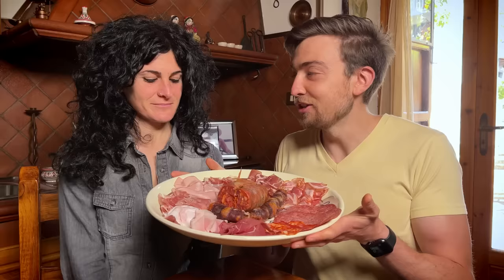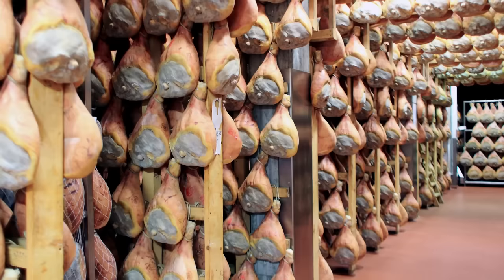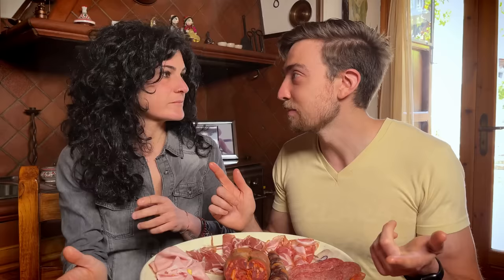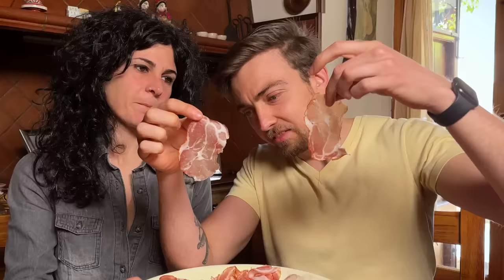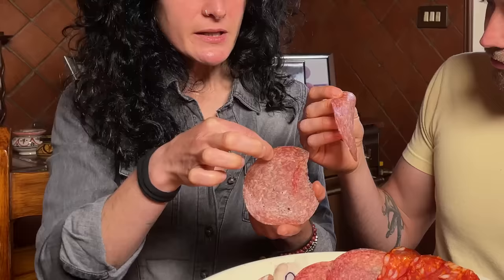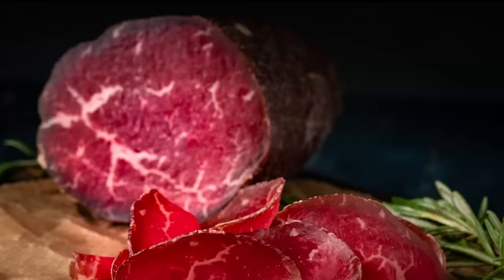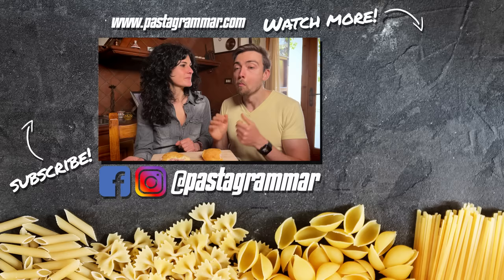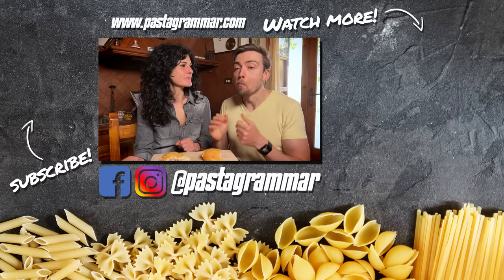Italian Cold Cuts and Salami EXPLAINED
Italian Cold Cuts and Salami 101 | Prosciutto, Mortadella, Salame & More EXPLAINED

I had so much fun learning about Italian cheese in a previous video that I thought we should give the same treatment to Italian cold cuts and salami. Eva is here, of course, to teach me the differences (and similarities) between prosciutto, mortadella, salami, capicollo, bresaola and more!

00:00 Introduction
00:51 Prosciutto
05:14 Mortadella
07:50 Speck
09:16 Capicollo
11:31 Pancetta Arrotolata
13:00 Salame Milano
14:00 Spianata Calabrese
15:12 Bresaola
16:55 Soppressata & Sotizzo
19:57 Panino con la Mortadella
21:15 Ciao for Now!